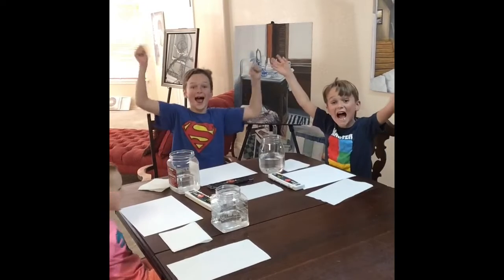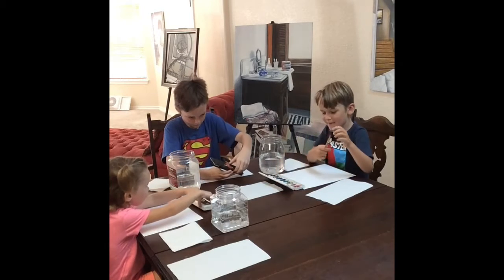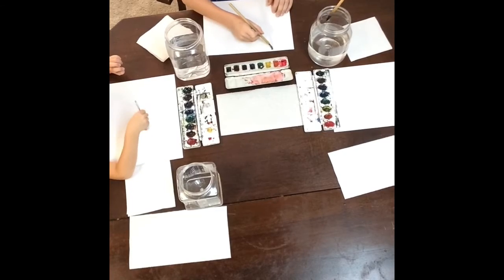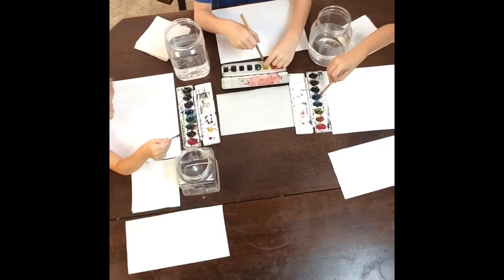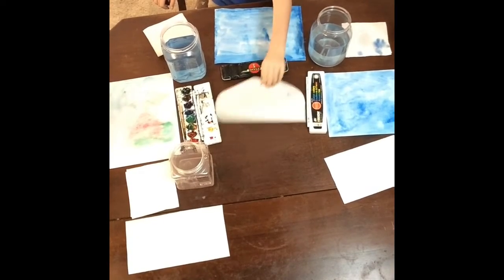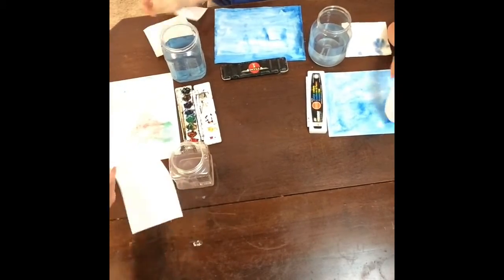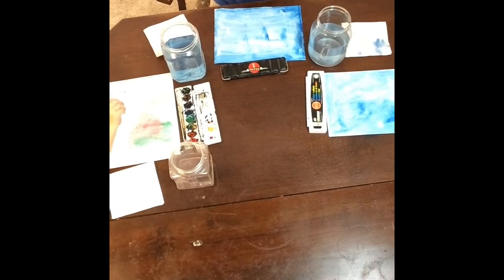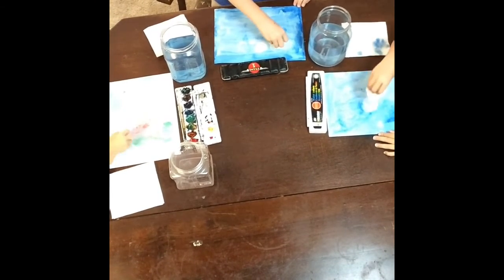Painting Clouds with Watercolor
For Special Needs Children